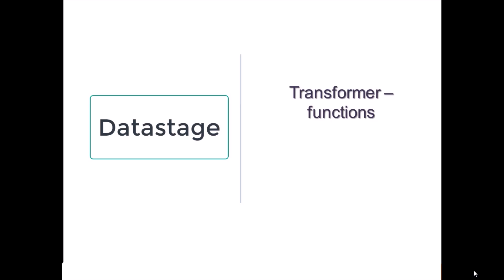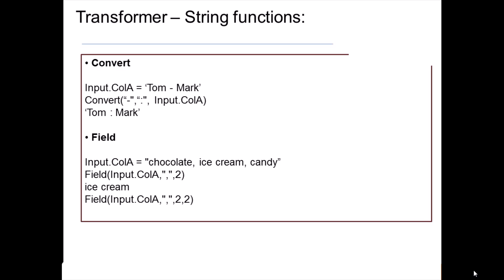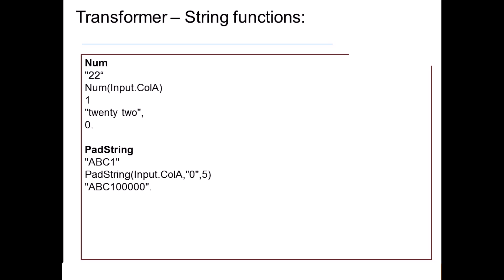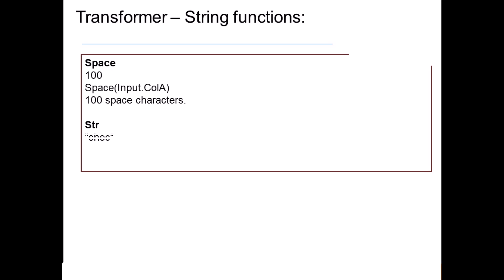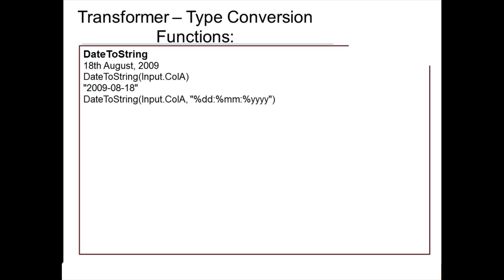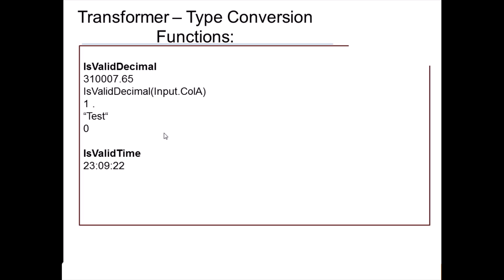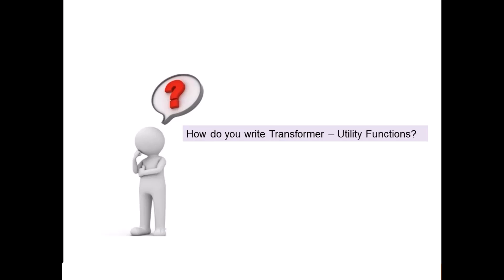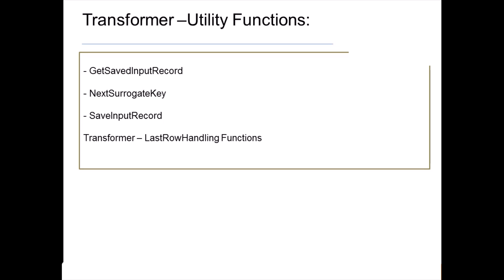Datastage Tutorial | Transformer Functions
In this tutorial, we discuss the various types of Datastage transformer functions -
String functions
Type Conversion
Mathematical
Null Handling
Utility